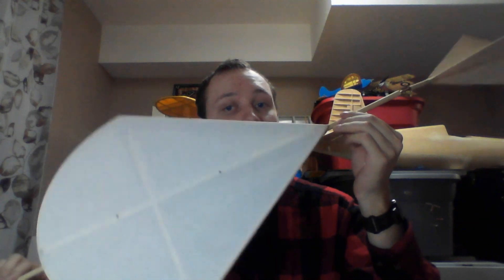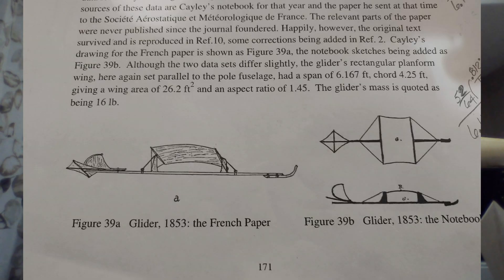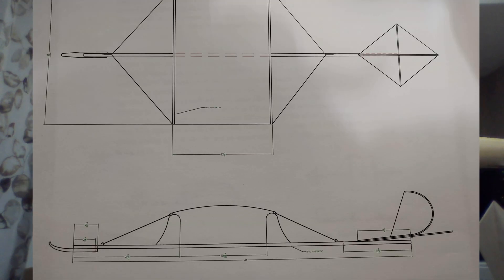Sir Gorge Cayley glider replicas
And remember, good flying comes from experience & experience comes from bad flying.

As a good friend of mine once said "Fly with the wind".

This is my Discord, feel free to join.

This is my Instagram, feel free to follow.